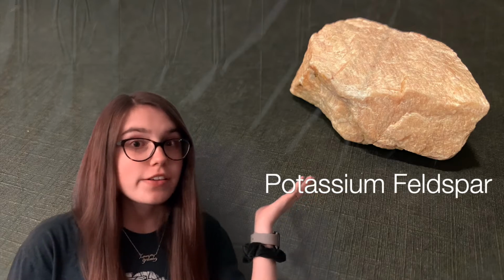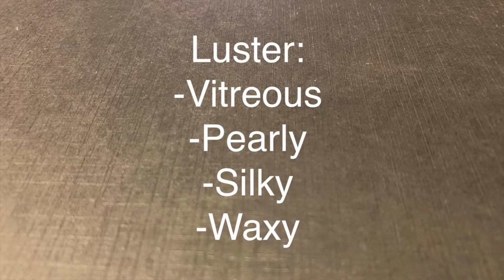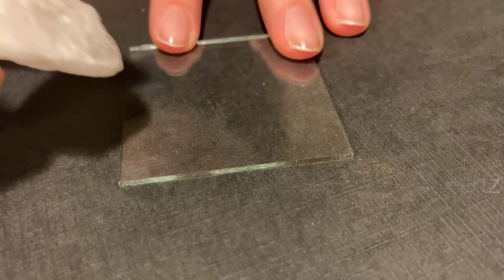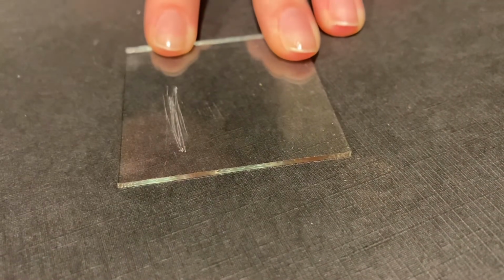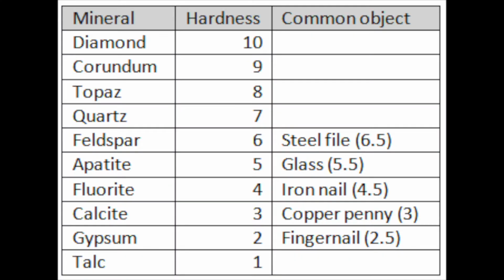Mineral Properties: Geology Midterm Review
For my midterm review video, I chose to talk about mineral properties. There are many properties that can help identify a mineral such as color, clarity, luster, streak, hardness, cleavage, and fracture.